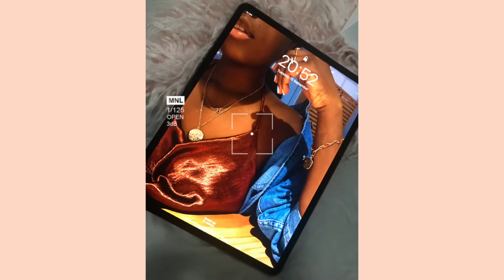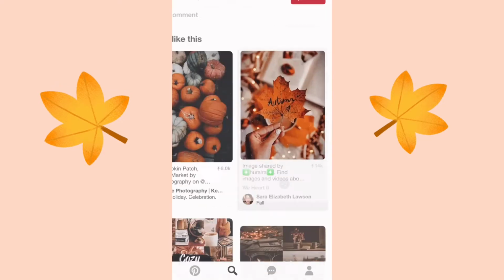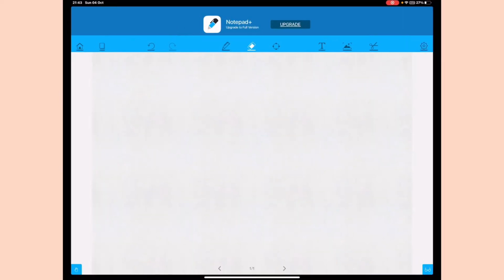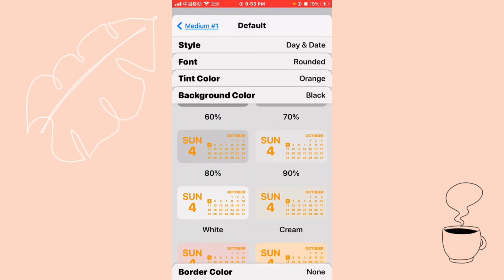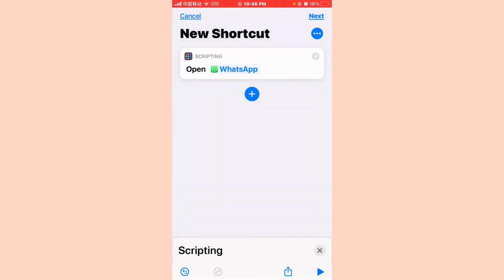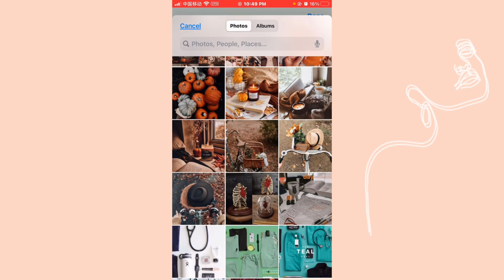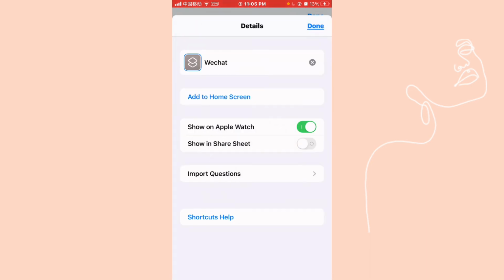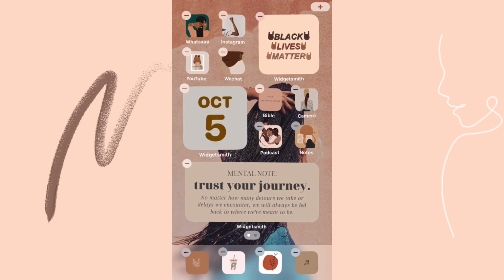HOW TO: Aesthetically pleasing iPhone and iPad customization with iOS 14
☆ Frequently asked questions:

I was born in Congo (kinshasa) and raised in South Africa. I currently live in China, Hainan Island.

that's a secret but my birthday is on the 22nd august.

For my main videos use the Canon 750D and I vlog using the sony alpha 5000

xoxoxo